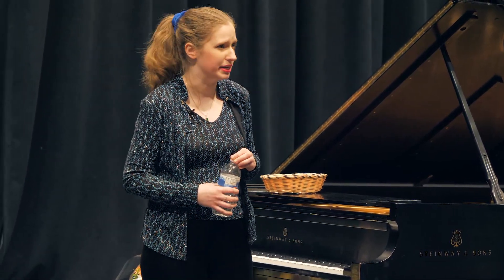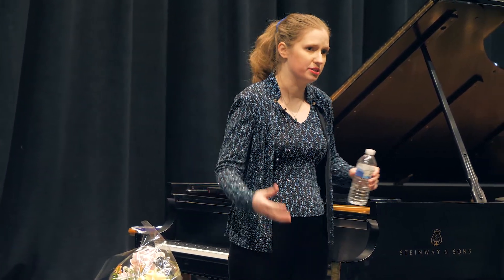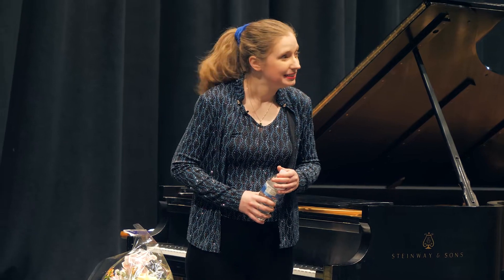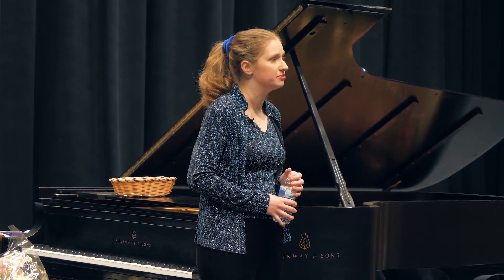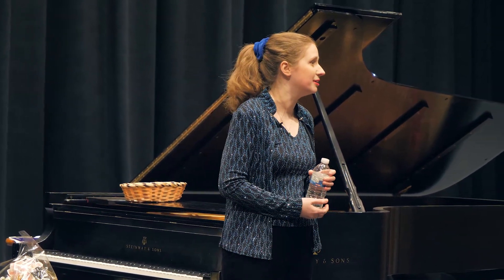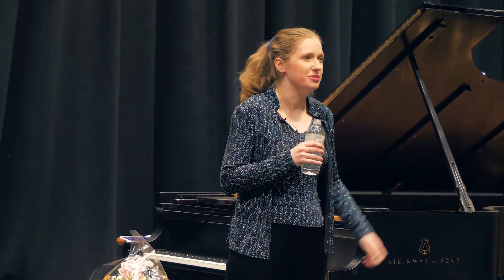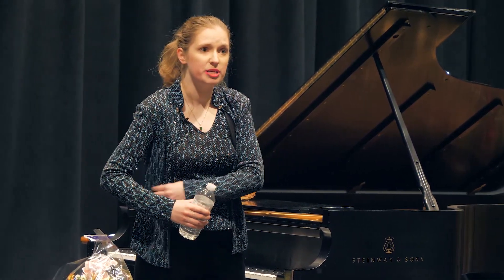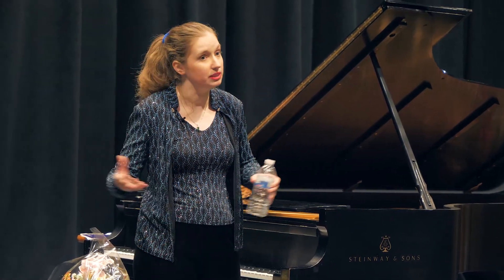Q and A Music Musings LIVE! Gershwin's Rhapsody in Blue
Jennifer answers questions from the audience following her interactive walkthrough of Gershwin's Rhapsody in Blue in June 2019 at Neumann University.

Please contact Jennifer if you'd like to book her for a Music Musings LIVE! event at her website below:

Special thanks to the Delaware County Symphony, Neumann University, and George Hipkins.